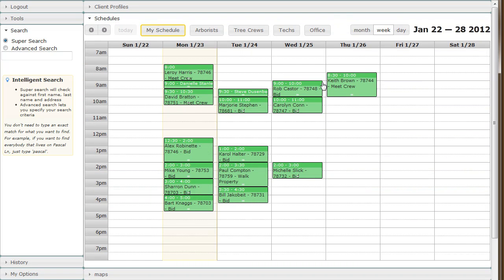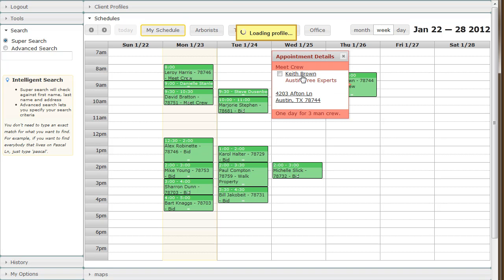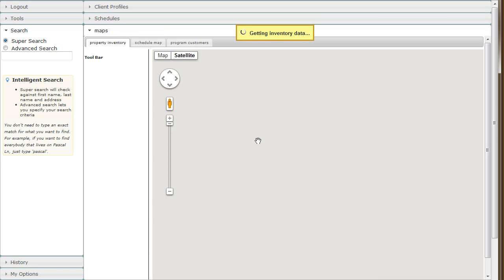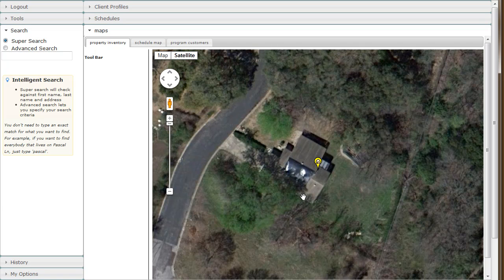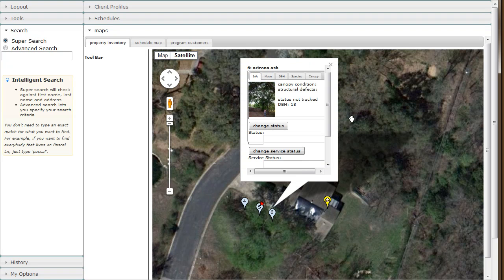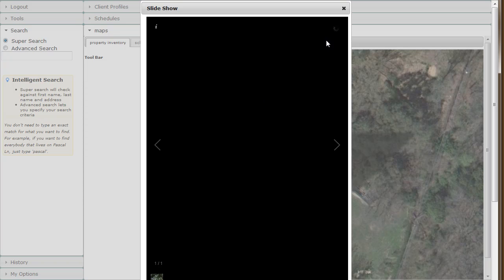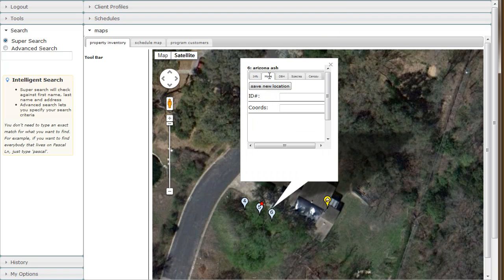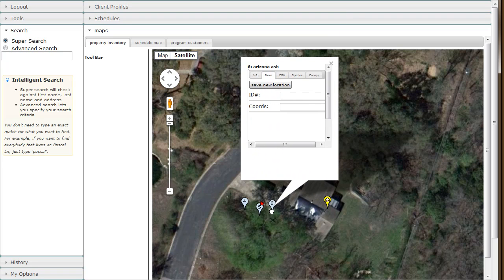Tree Inventory Map - Digital Arborist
How to use the tree inventory map